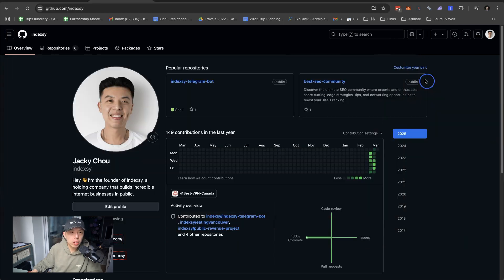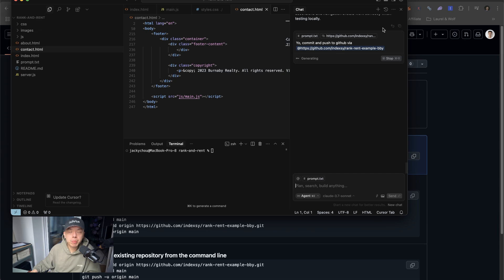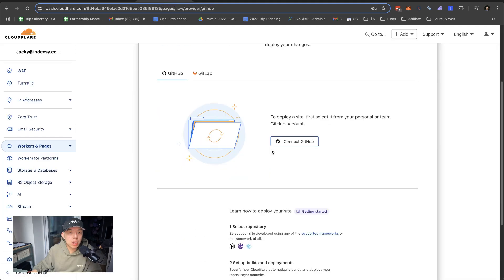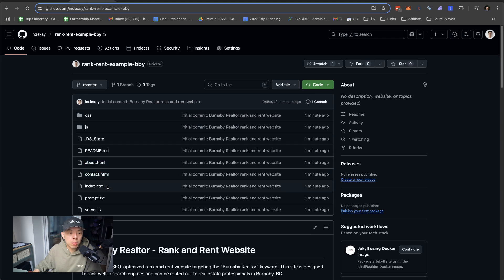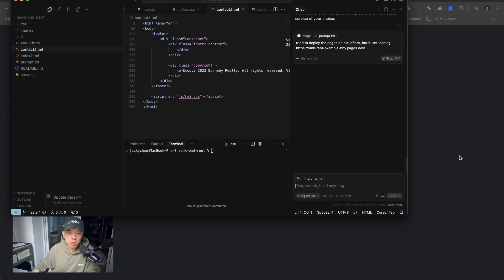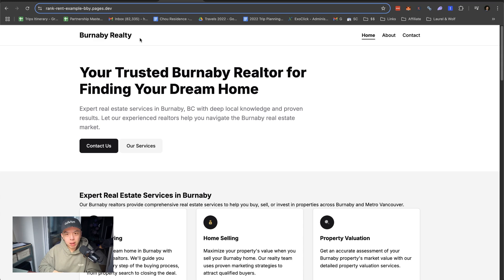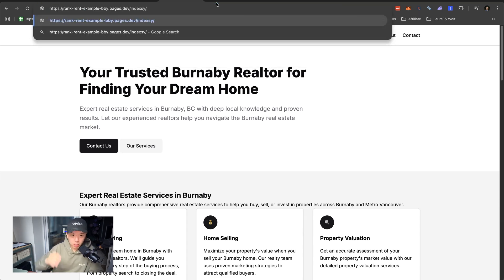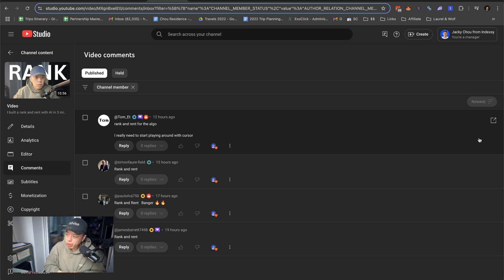Infinite free hosting for ai rank and rents - BIP470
📚 Chapters
00:00 Introduction and Today's Plan
00:20 Daily Routine and Updates
01:35 Setting Up Cloudflare Hosting
05:36 Troubleshooting and Final Steps
09:35 Conclusion and Final Thoughts